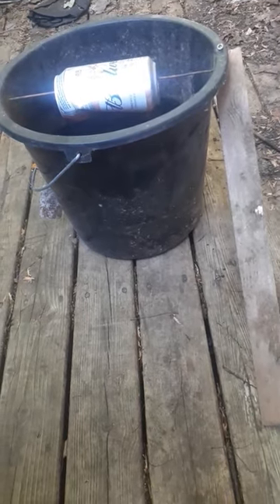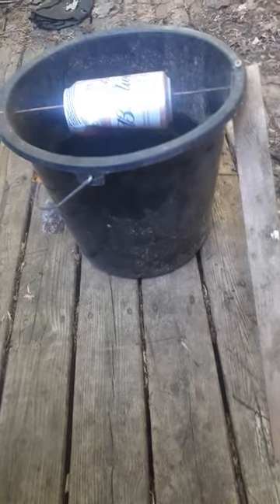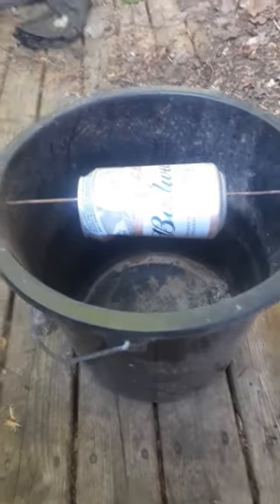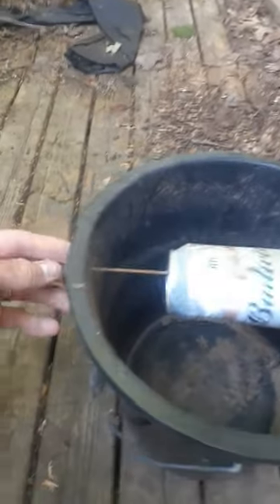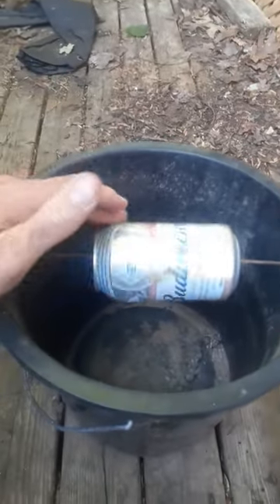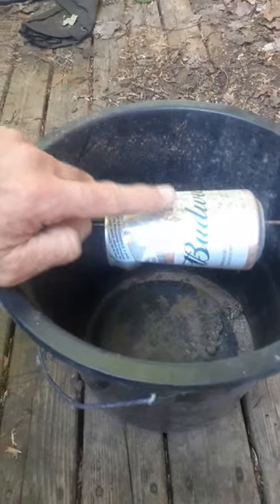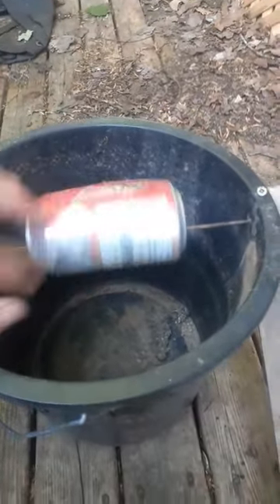DIY Live MOUSE TRAP, with PROOF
An easy to make MOUSE TRAP that is simple to make and works extremely well!